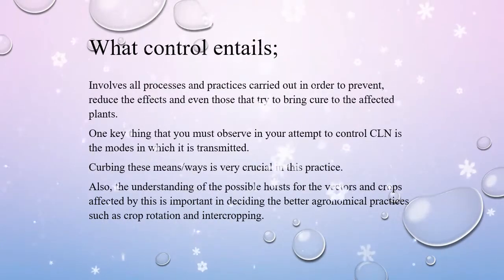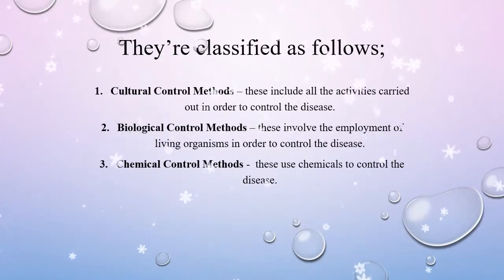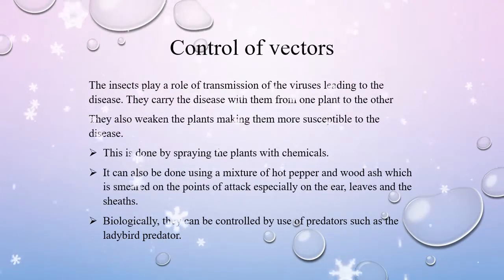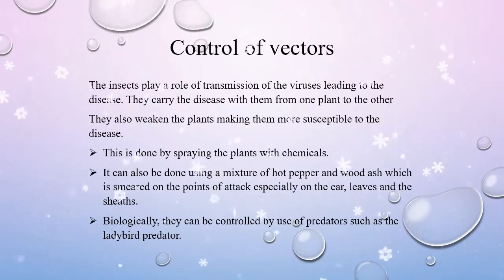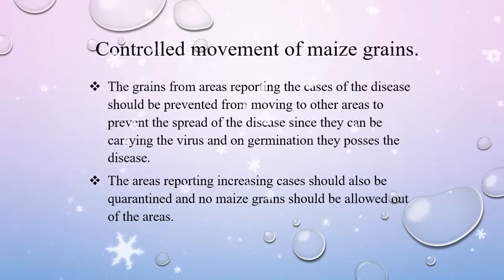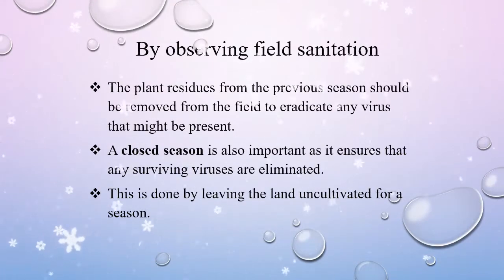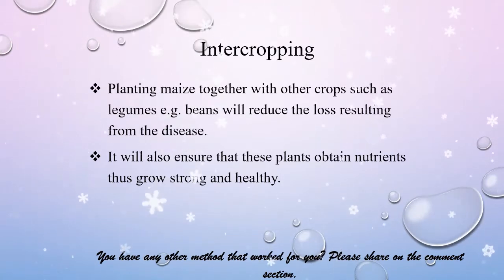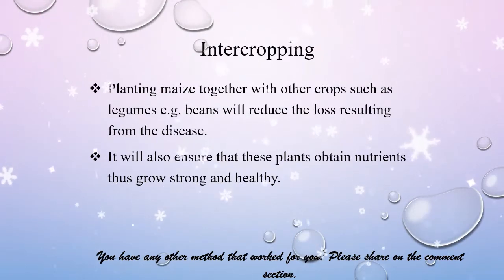Control of Maize Lethal necrosis disease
CONTROL OF MAIZE LETHAL NECROSIS DISEASE (MLND/CLN).
The control of MLND commonly known as Maize Dwarfism or the Cone Lethal Necrosis Disease (CLN). majorly preventive measures. Be sure to use the comment section, drop us a comment.